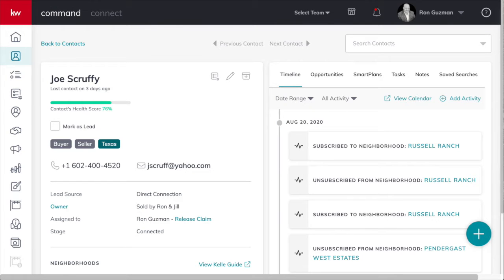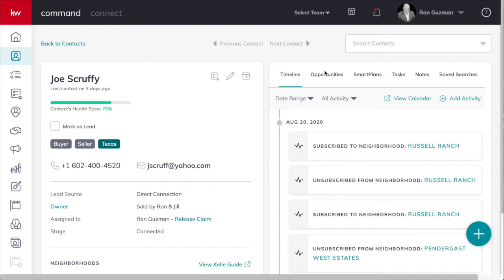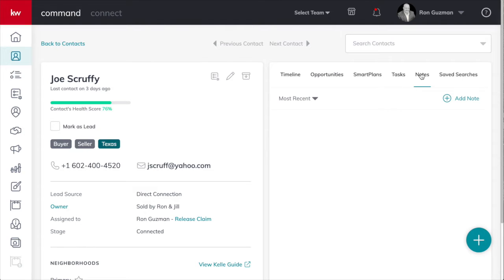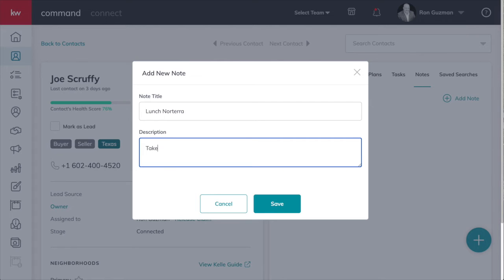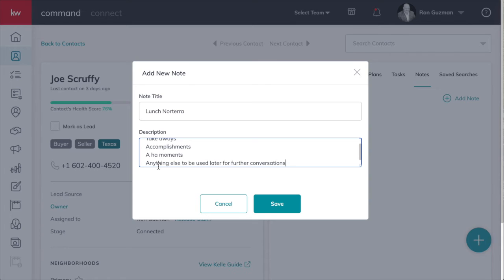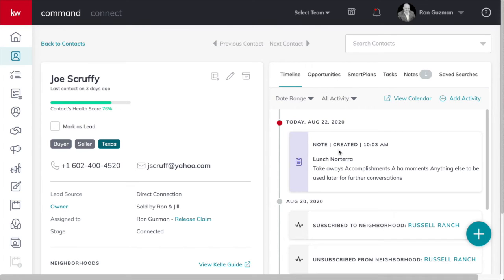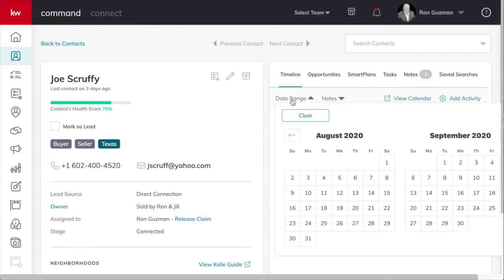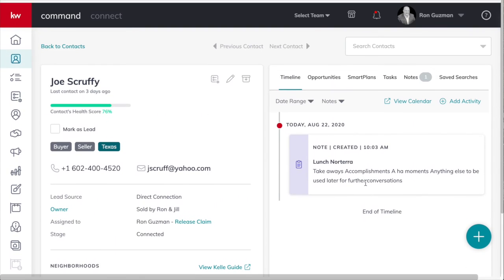KW Command - Add A Note To A Contact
Get into KW Command and add a note to your contacts. Keep organized and further the relationship building phase with your clients. This easy step by step video will walk you through all the steps and answer questions before they pop up.

😎  20 year retired military veteran now serving the greater Phoenix area. This channel is dedicated in helping agents with their KW Command skills. Content is posted on here weekly and as changes are made within Command and throughout the Real Estate Industry.

Gear I ❤️ and use

GoPro Hero 8 Black
Rode VideoMicro Compact
RBG Video LED Light
Neewer LED Video Light
Softlight Kit
Mavic Mini
Joby Compact Tripod
Adobe Creative Cloud